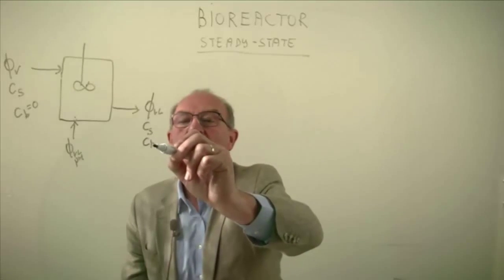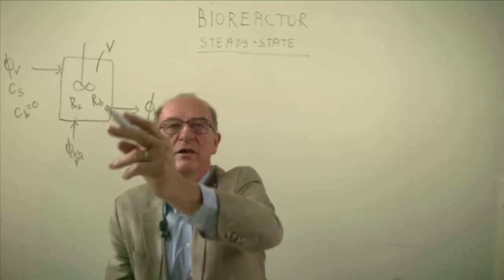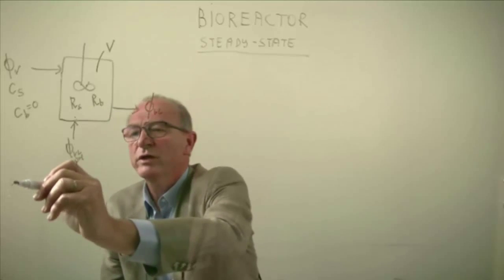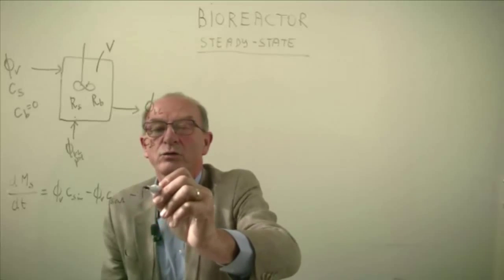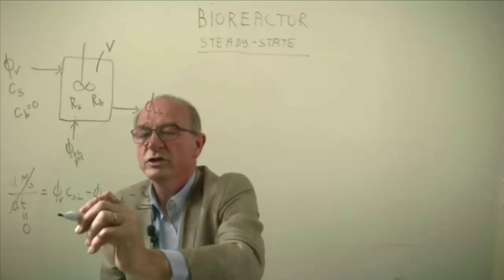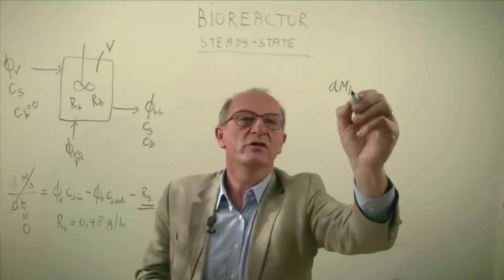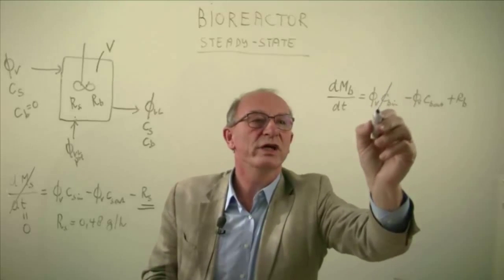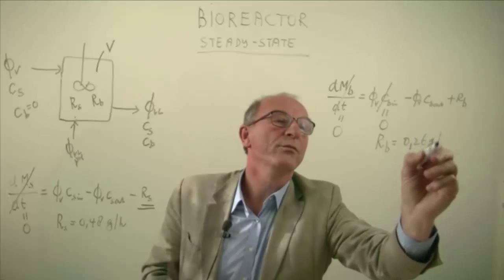Example 1.1C: Bioreactior in steady state (advanced)